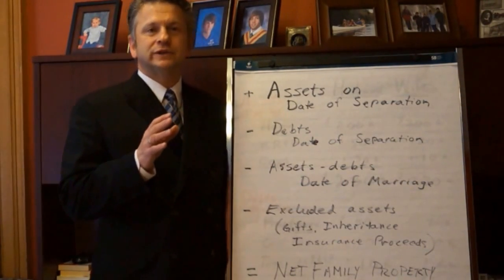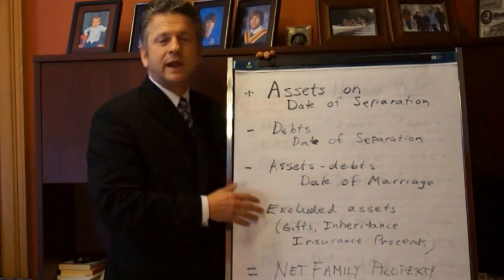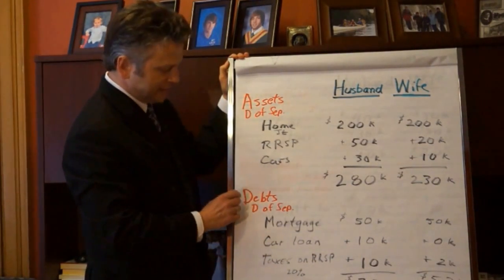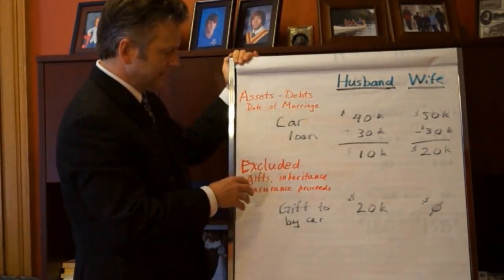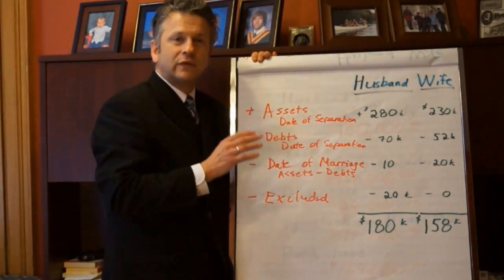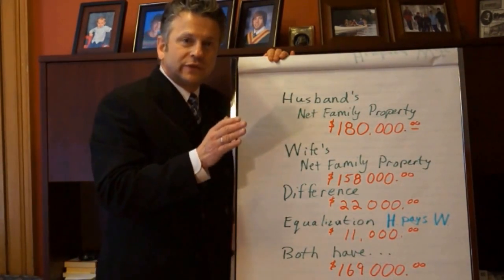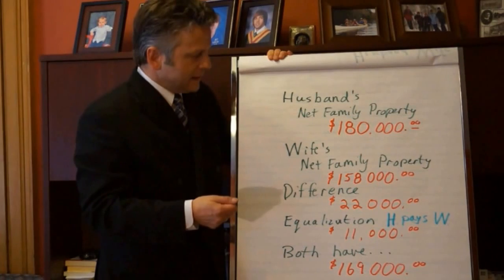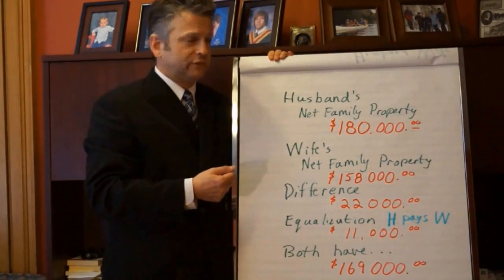How To Calculate the Equalization of Property in a Divorce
Do you need help with your property division?

- visit here for more information!

Calculating the Equalization of Property in a Divorce:

In Ontario, the Family Law Act uses a formula to determine how much needs to be paid by one spouse to the other so that  you and your spouse end up with the same net property upon separation. The formula is illustrated below:

+ Add up your assets on the date of separation

­- Subtract your debts on the date of separation

- Subtract any gifts from third parties, inheritances or proceeds from a personal injury claim received during the marriage which were kept separate and are still in existence on the date of separation

- Subtract your assets less any debt you had on the date of marriage

= The resulting number is called your Net Family Property (NFP). Your spouse does the same calculation. If your Net Family Property number is higher than your spouse's number, you owe half the difference so as to make the NFP's equal.

About Galbraith Family Law:

At Galbraith Family Law, we have an excellent team of staff and lawyers to serve our clients' interests.

"Team" has become a cliché in business-talk but, in our case, it best describes our corporate culture. We truly work together as a team to support our clients. Although each person has their own sphere of responsibilities, we help each other get the job done. There are no big egos getting in the way of serving our clients. We treat each other and our clients the way we would want to be treated.

Barrie Office
124 Dunlop Street West
Barrie, ON L4N 1B1

Newmarket Office
1195 Stellar Drive, Unit 4
Newmarket, ON L3Y 7B8

Oakville Office
209 Speers Road, Unit 13
Oakville, ON L6K 0H5

St. Catharines Office
110 James Street, Unit 105
St. Catharines, ON L2R 7E8